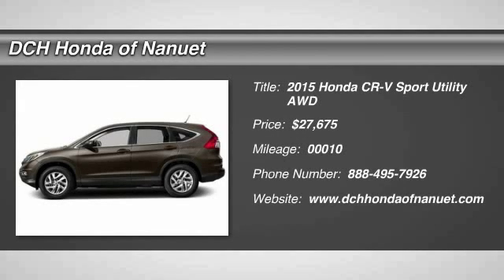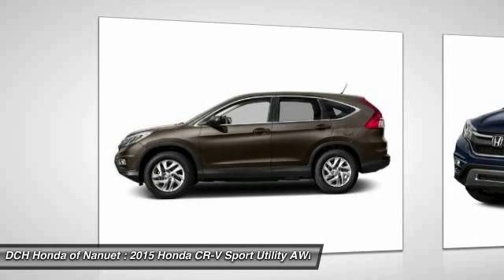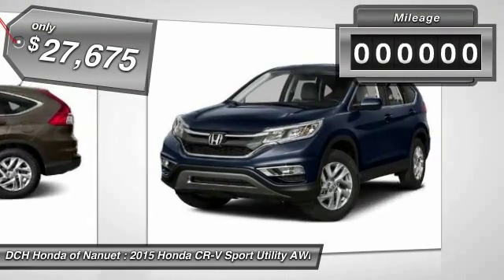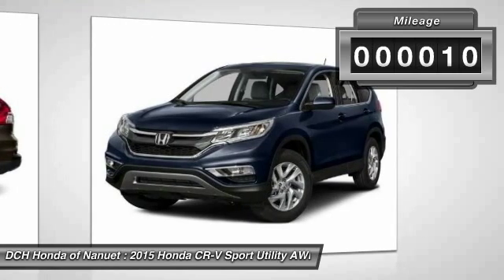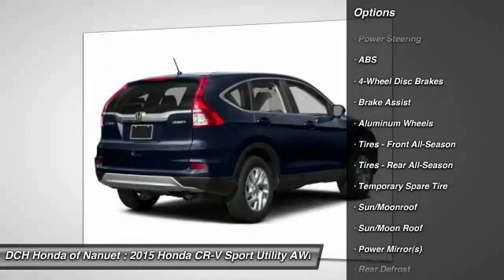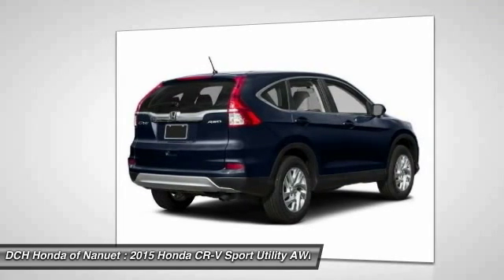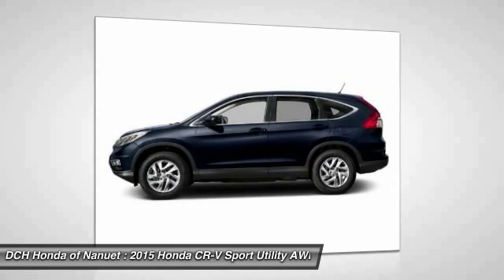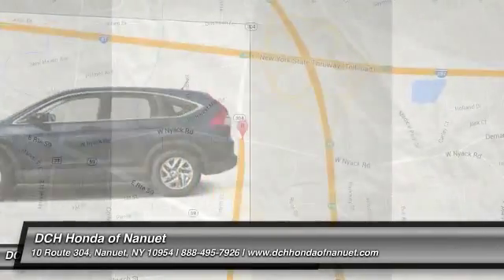2015 Honda CR-V HN51538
2015 HONDA CR-V Nanuet, NY
Stock# HN51538

BACK-UP CAMERA, ALL WHEEL DRIVE, BLUETOOTH, MOONROOF, MP3 Player, KEYLESS ENTRY, 33 MPG Highway, ALLOY WHEELS! The Honda CR-V has a modern aerodynamic look, with sweeping lines, exciting body sculpting, and a dramatic profile. It has enough attitude and ability to get you around town and then tackle the open road and the great outdoors. The CR-V comes equipped with a 2.4-Liter i-VTEC 4-Cylinder engine with 185hp and a Continuously Variable Transmission. It has a rigid unit-body structure, coupled with taut suspension tuning, which give it impressive handling characteristics. For ultimate 4-season security, the CR-V is available with Honda's Real Time All-Wheel Drive with Intelligent Control System that smoothes out initial acceleration and can transfer up to 100% of torque to the rear wheels. The CR-V is very fuel-efficient and can get up to an EPA estimated 34 MPG Highway when in two-wheel drive. Hit the green ECON button, and the vehicle makes adjustments to its systems so they can be more efficient. Then you get feedback as you drive from Eco Assist to let you know how efficient your driving is. Honda has placed bars around the speedometer, and the longer you keep them in the green, the farther you can go on a tank of gas. The 5-passenger CR-V is extremely roomy inside, with a rear seat that accommodates adults and a proper-sized cargo area. Special attention is paid to driver comfort, with supportive front seats that flank an accommodating center console punctuated by two big cup holders. A large covered center stow bin houses USB and auxiliary inputs as well as a 12-volt power point. Available lane keeping assist and adaptive cruise control add to assisted features. Finally, its large single-piece liftgate, coupled with a significantly lower lift-over height, eases loading and unloading chores.